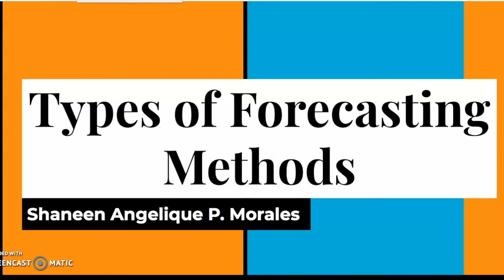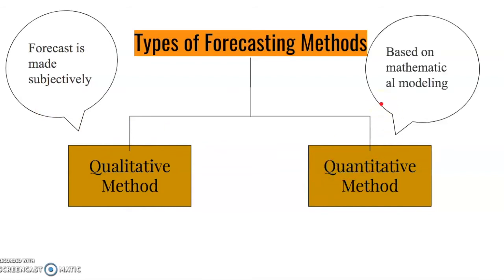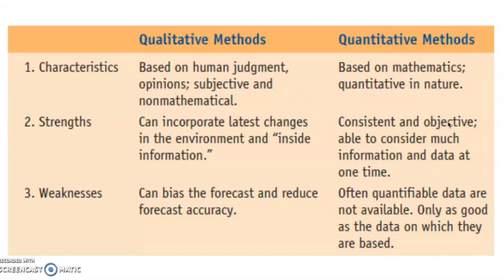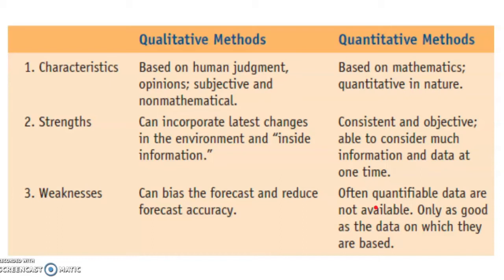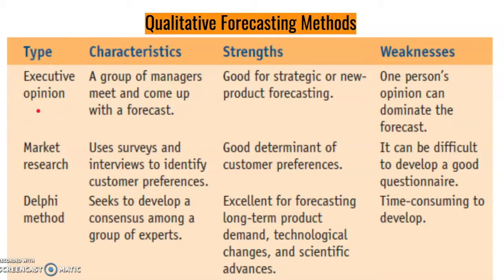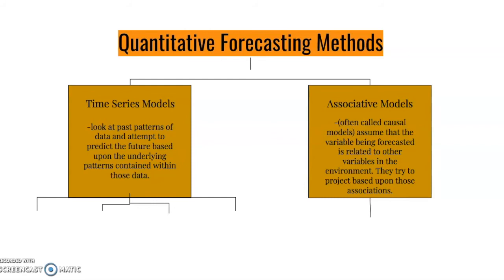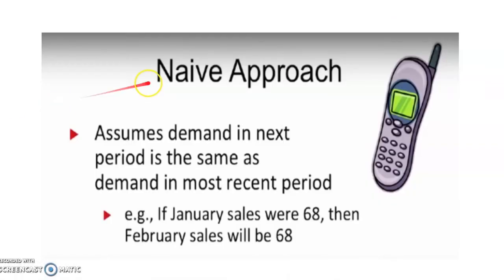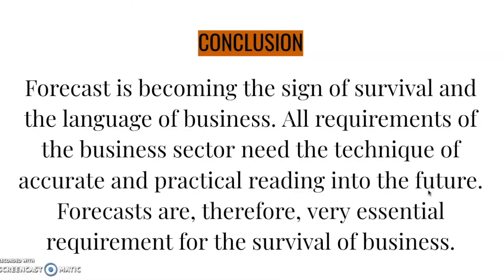Types of Forecasting Method | Operations Management